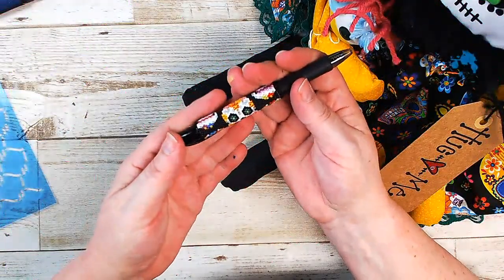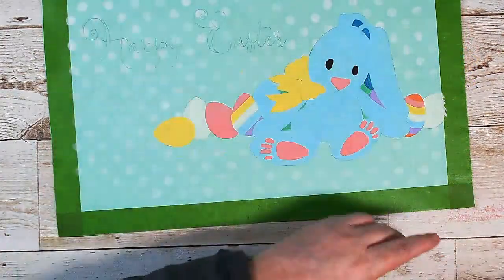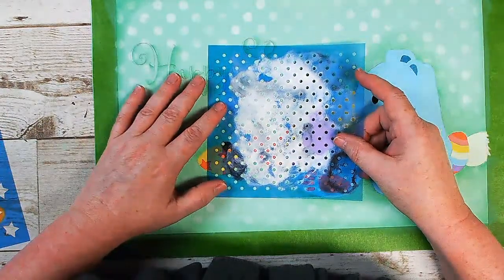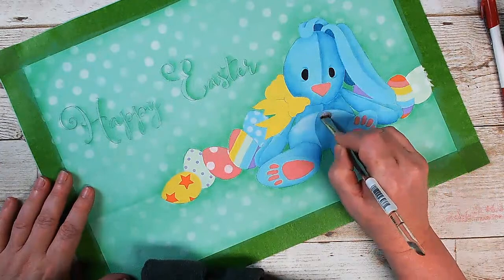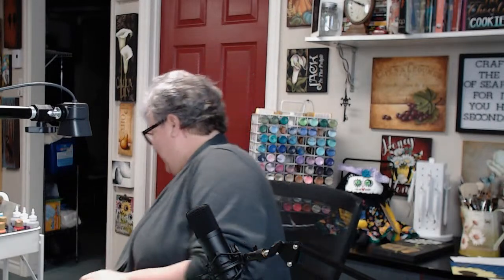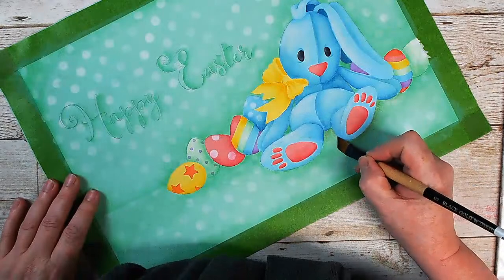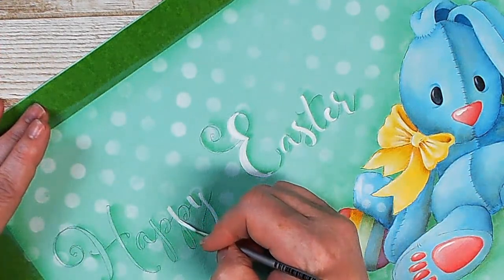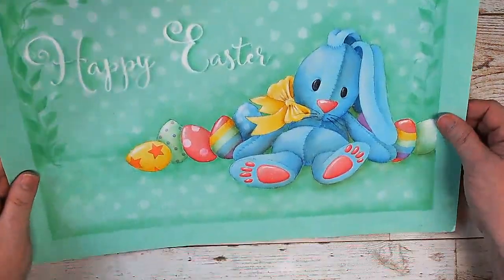"Happy Easter Bunny." with Tracy.